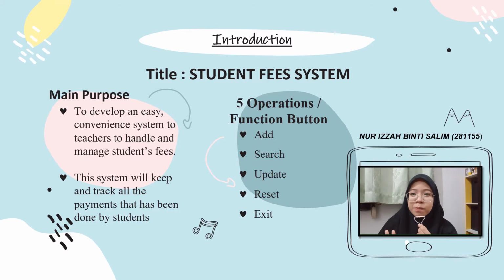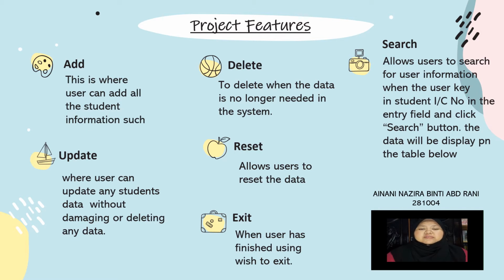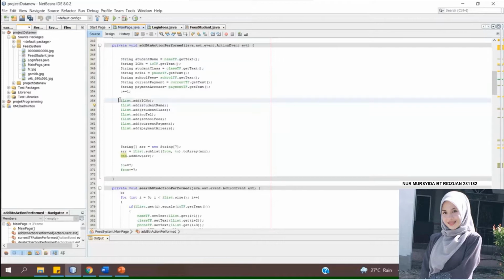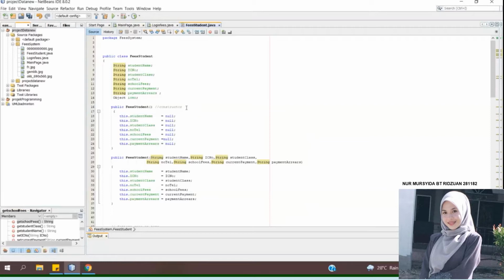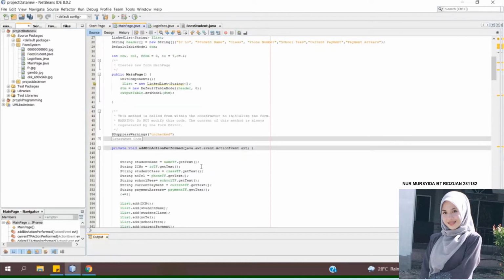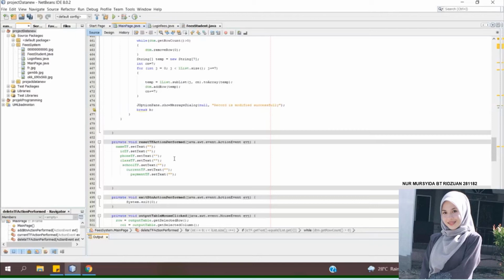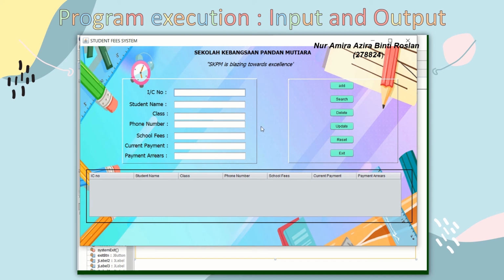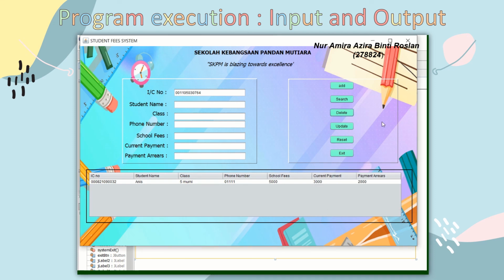STUDENT FEES SYSTEM - Project Presentation 🌸✨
STIA2024 - Data Structure Algorithm Analysis

Project : "Student Fees System"

Group : 6

Group Member
🌸 Nur Amira Azira Binti Roslan (278824)
🌸 Ainani Nazira Binti Abd Rani (281004)
🌸 Nur Izzah Binti Salim (281155)
🌸 Nur Mursyida Binti Ridzuan (281182)